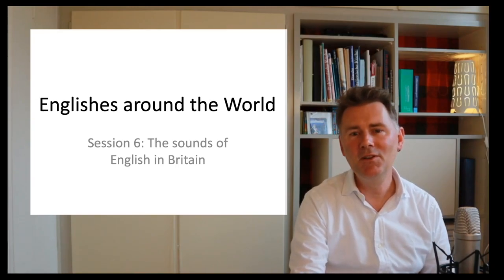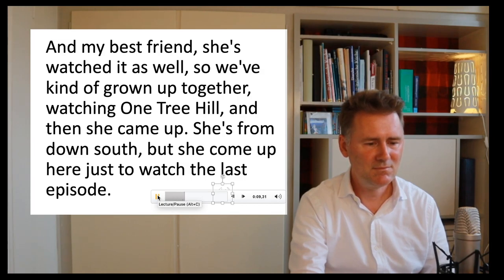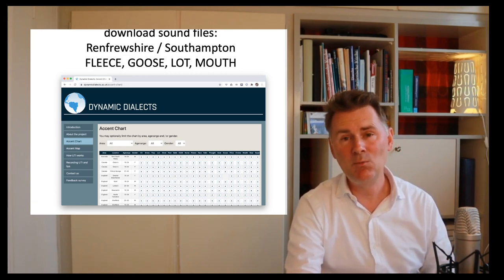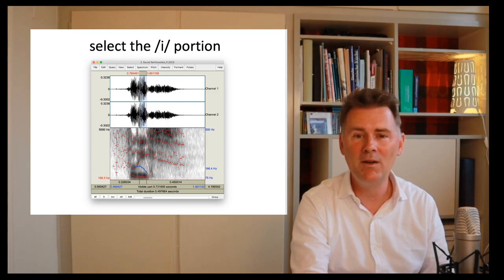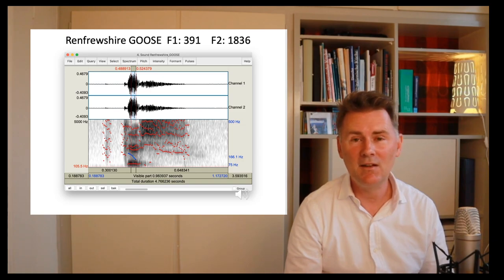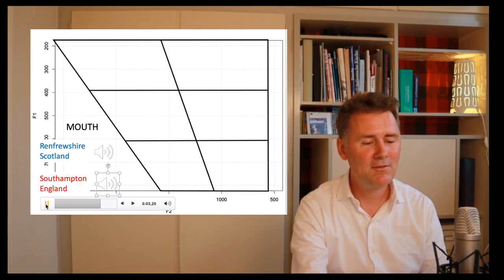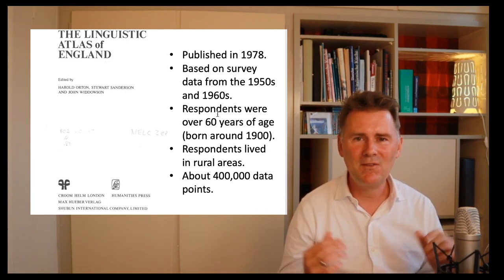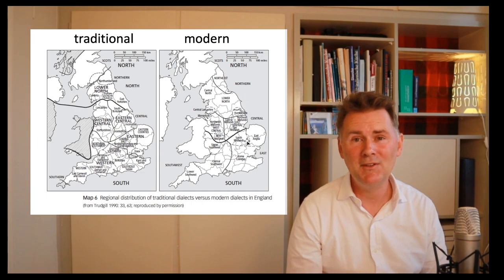Englishes around the World - Britain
This video is about the sounds of British varieties of English. It presents a contrast of vowels across two varieties of British English. We compare a speaker from Renfrewshire to a speaker from Southampton.

The video presents data that has been collected in the Dynamic Dialects project:
Lawson, E., Stuart-Smith, J., Scobbie, J. M., Nakai, S. (2018). Dynamic Dialects: An articulatory web resource for the study of accents. University of Glasgow.

I also show maps from the Linguistic Atlas of England:
Harold Orton, Stewart Sanderson, John David Allison Widdowson (1978). The Linguistic Atlas of England. London: Croom Helm.

North vs. South - Map Men, Map Men, Map Map Map Men Men Men ... Men: